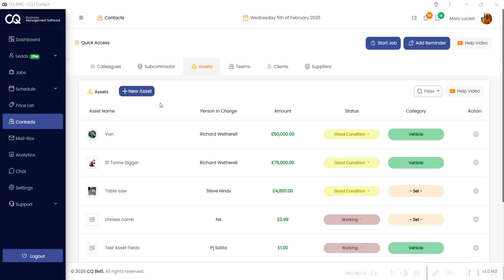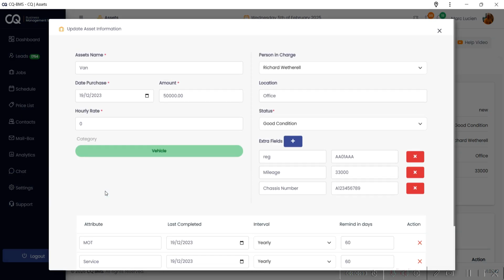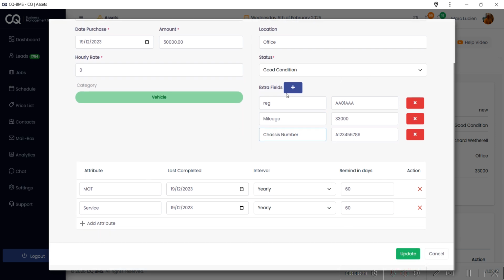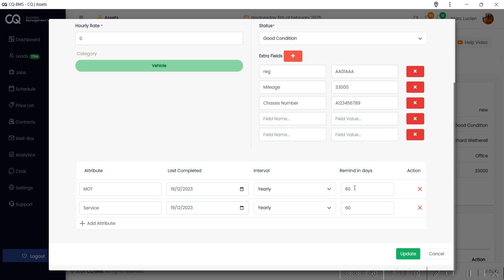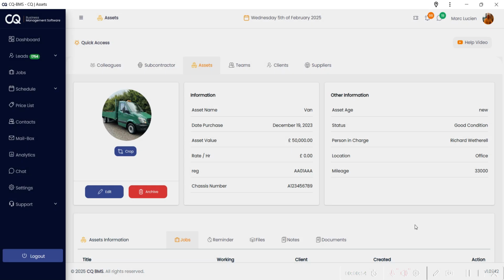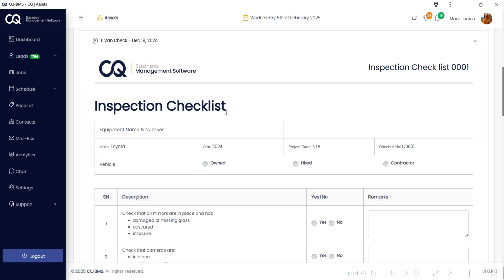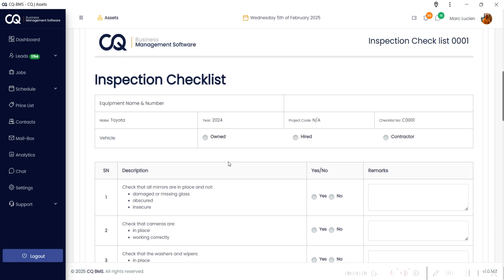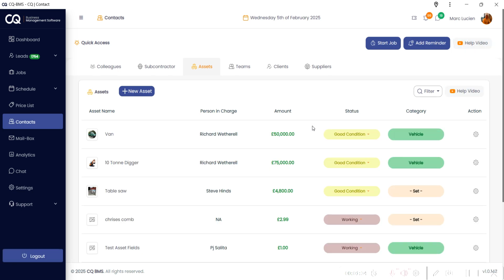Streamline Asset Management with CQ – Track, Maintain & Stay Compliant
Keeping track of your assets doesn’t have to be a headache! In this walkthrough, we’ll show you how CQ’s asset management tools help you stay organised, track key criteria, and ensure compliance with ease.

📌 Features Covered:
✅ Customisable tracking – Set your own criteria for each asset
✅ Store compliance documents (MOTs, PAT tests, safety checks)
✅ Get automatic notifications for servicing, renewals & inspections
✅ Monitor equipment usage & maintenance history
✅ Keep everything centralised & accessible in one place

See how CQ makes asset management effortless and keeps your business running smoothly!